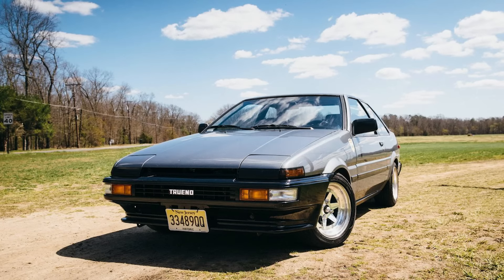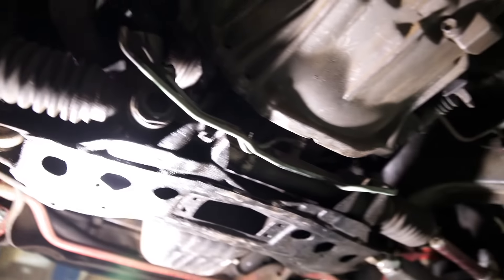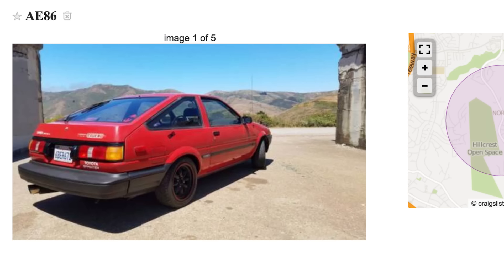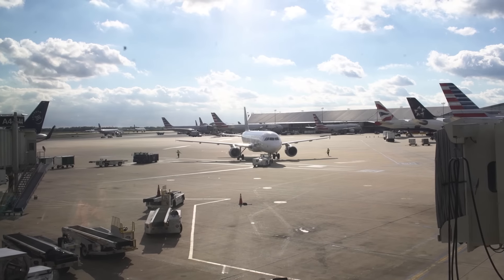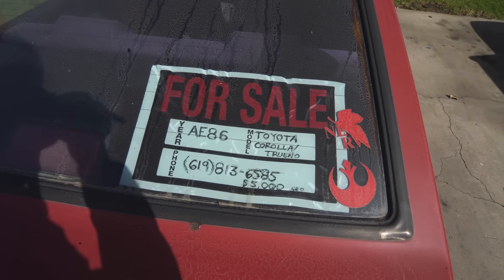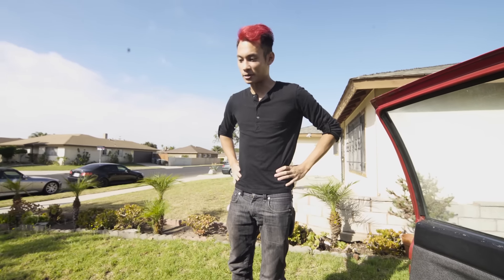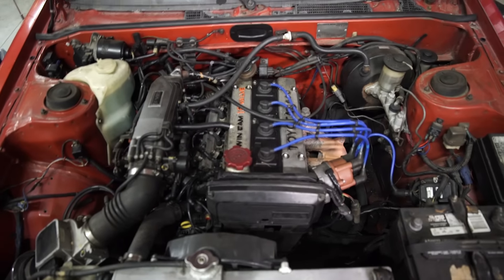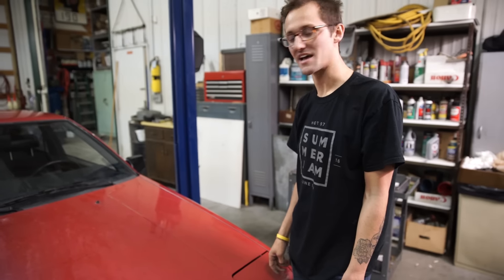Eric's AE86 Rebuild Episode 2: New Shell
This time on Eric's rebuild, we finally see the new donor chassis roll in! Let the transplant begin!

Need parts? Visit our friends at battlegarage-rs.com !